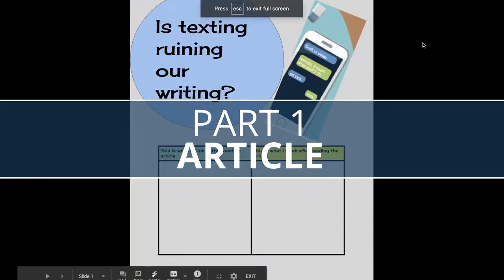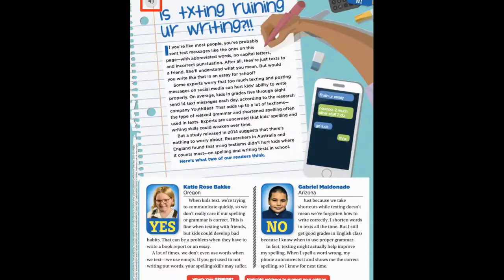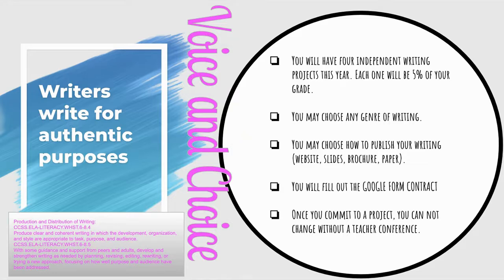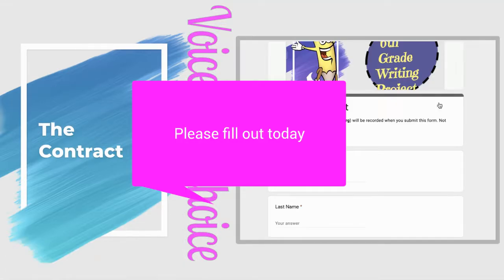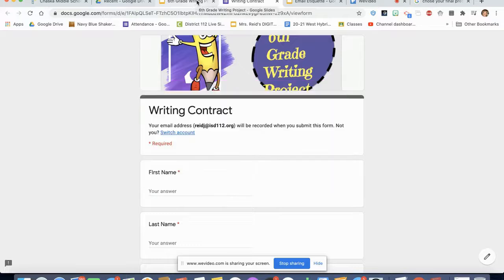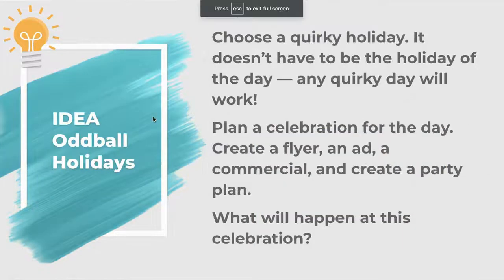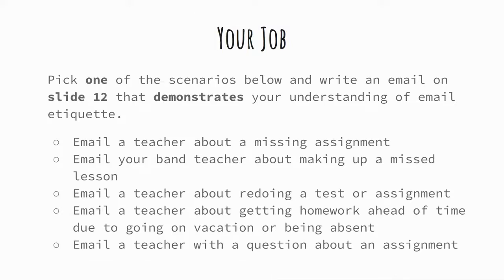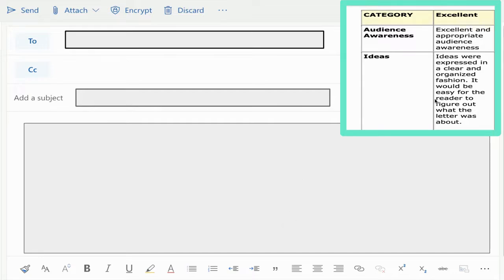Hybrid Week #2: Lesson 3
Email Etiquette
6th Grade Writing Project